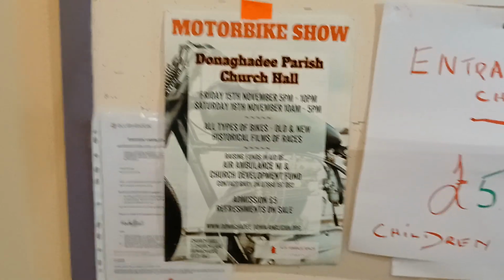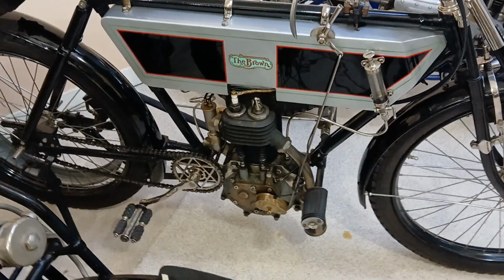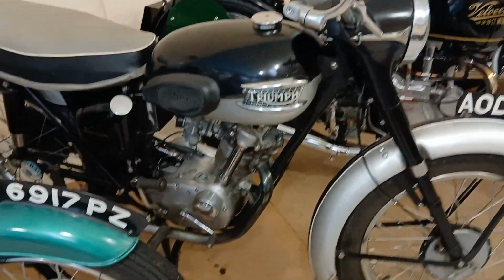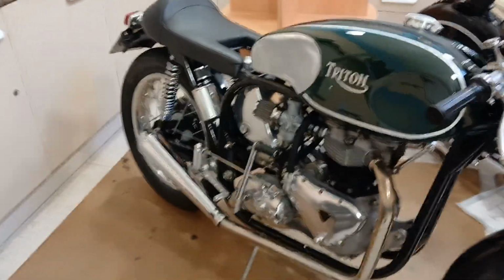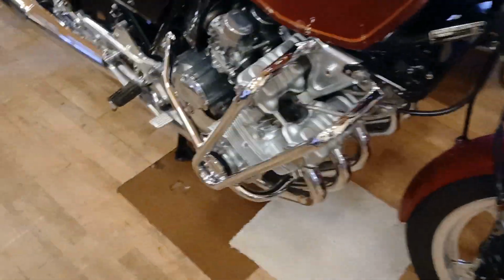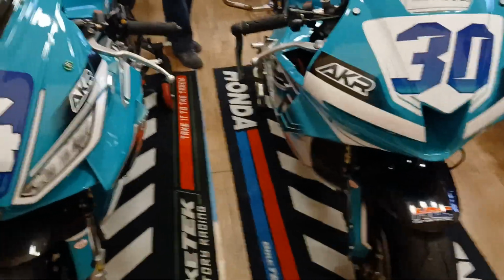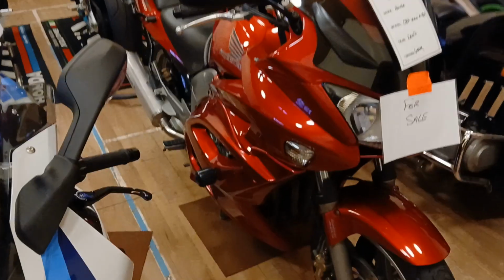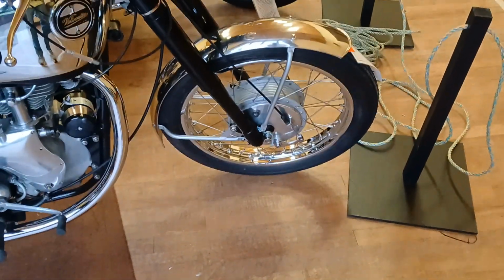MOTORBIKE SHOW Donaghadee Parish Church Hall. Northern Ireland Filmed on the 16/11/2024.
MOTORBIKE SHOW Donaghadee Parish Church Hall. Filmed by me Colin Burnside on the 16/11/2024. In Northern Ireland. If you like this sort of content please share with your family and friends consider subscribing as it is totally free and if you really like this sort of content please hit the bell icon so that you will be notified when i bring out my next video.Colin Burnside